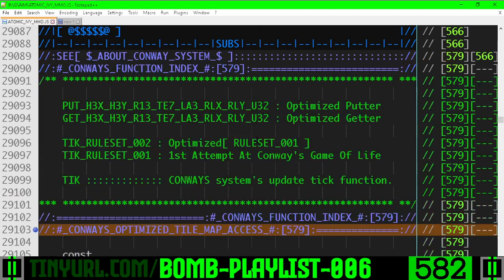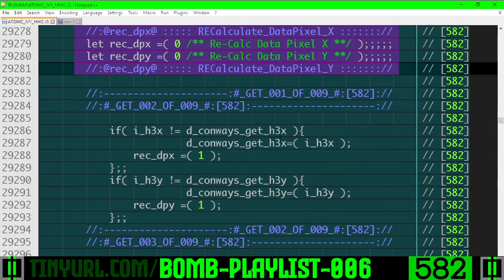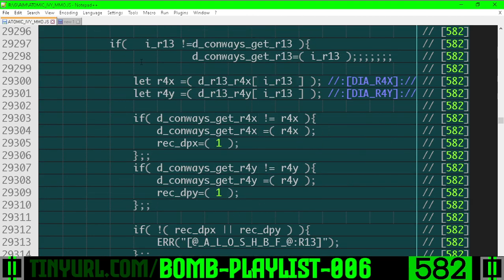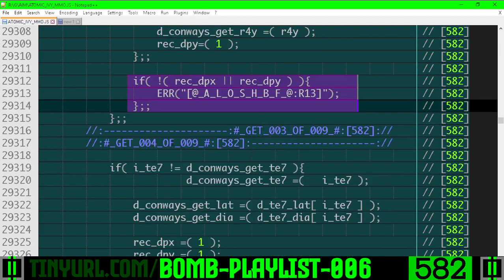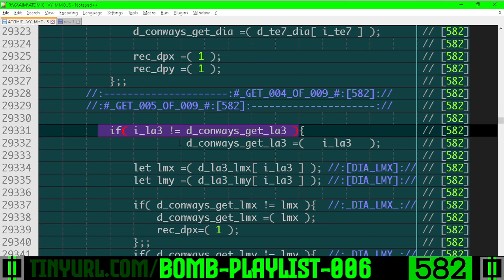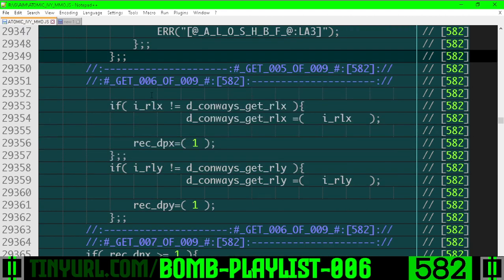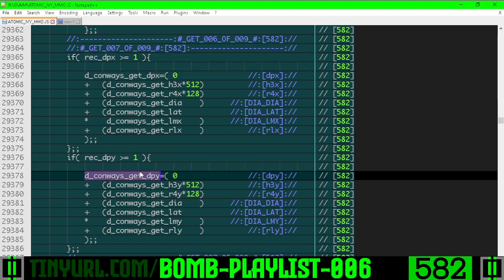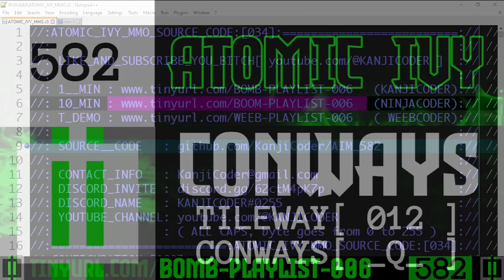582 : TILEWAY[ 012 ] && CONWAYS[ _Q_ ]